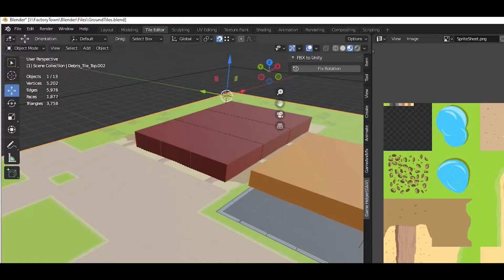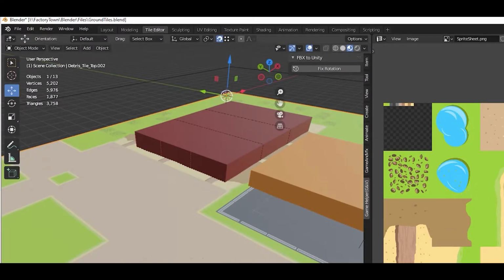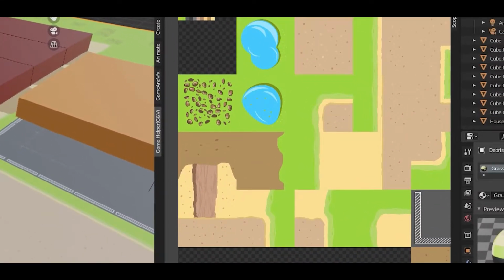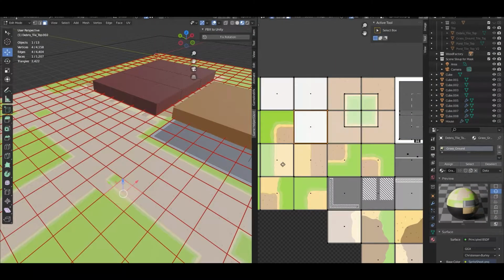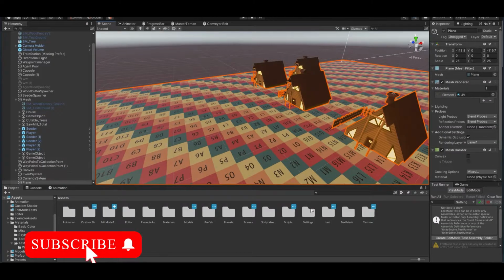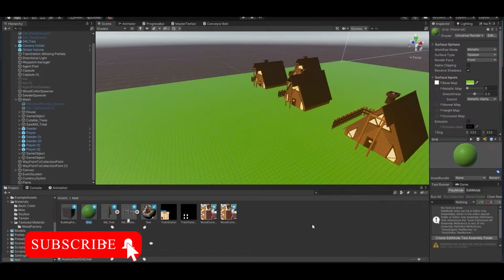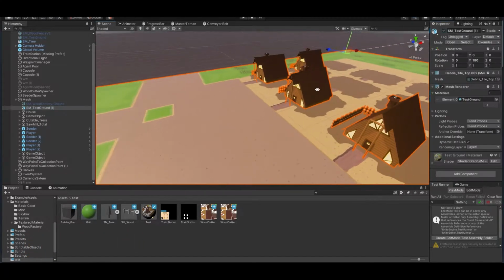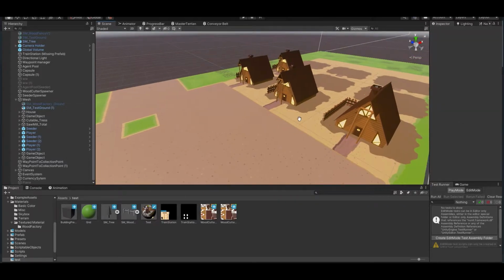More Visual Updates for our first Mobile Game Devlog #2 | Factory Town Mobile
Me and my friend finally starting a journey to create Our first android game. Its gong to be a mixed genre of Tycoon and City Building game. In this 2nd dev log  we are gonna see some visual changes we have done soo far

In this DevLog we talked more about Visual changes so far. How we started with famous Checker Texture and moved to our first Alpha build Texture.

We will be Using Unity and Blender and few more software that I will  Introduce shortly.